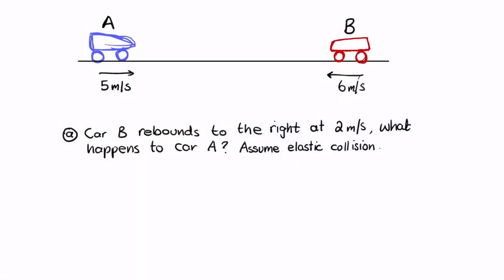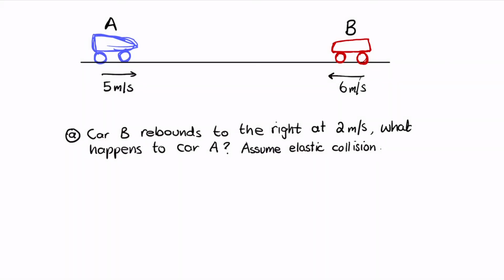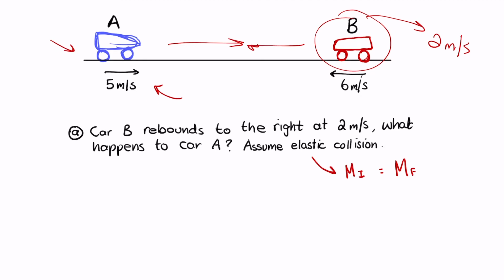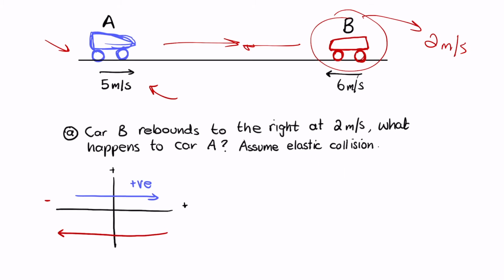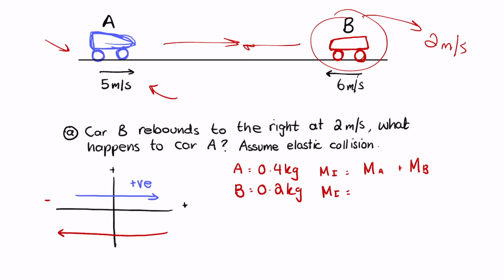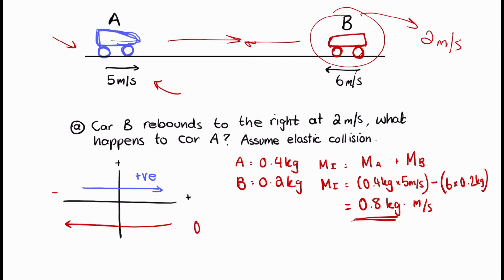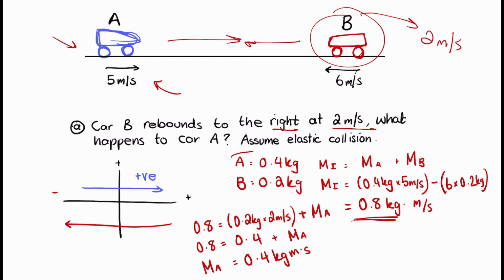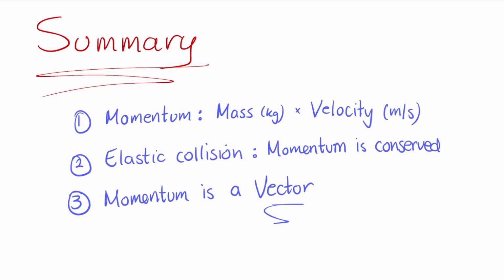Principles of Momentum: Working through an Elastic Collision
Hi everyone,

Thank you for joining me for another video. Today I’ll be discussing the principles of momentum and how to work through a question involving an elastic collision.

My name is Kieran, I'm an Exercise Science (Honours) graduate who, recently withdrew from a PhD in Cardiovascular Physiology to start a medical degree at the University of Queensland in 2021.

I've sat the GAMSAT three times now, starting below average scoring a 53 (51/58/52), though I was able to increase my score to 72 (63/65/81). I make YouTube videos with the aim of helping GAMSAT applicants improve their Science Section (S3) to be able to get into Medicine, though many of these videos will also be useful for High School and University Students.